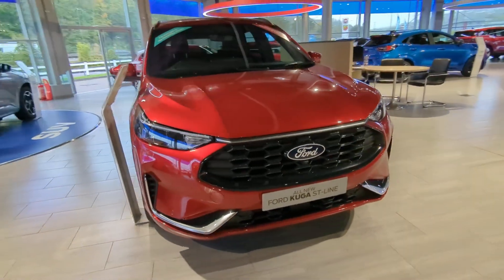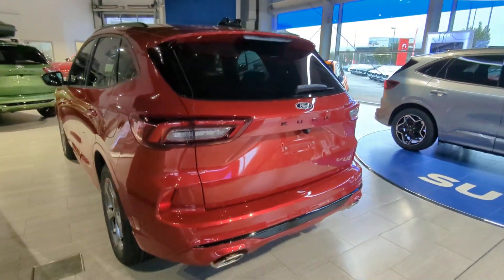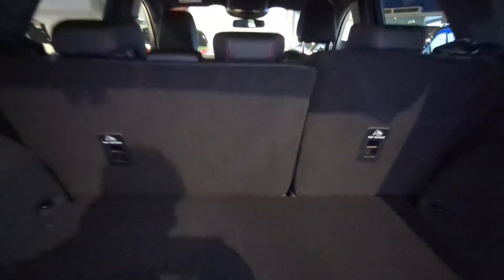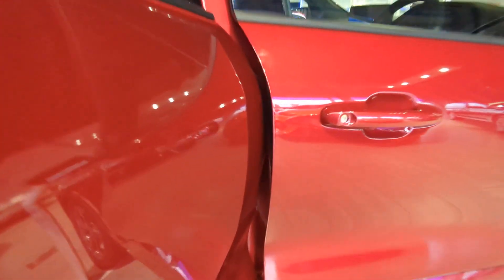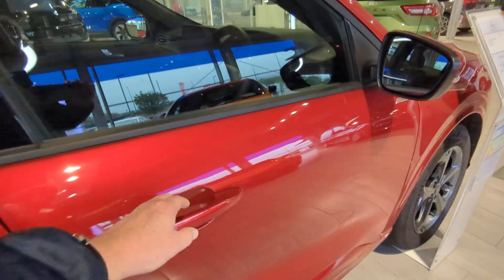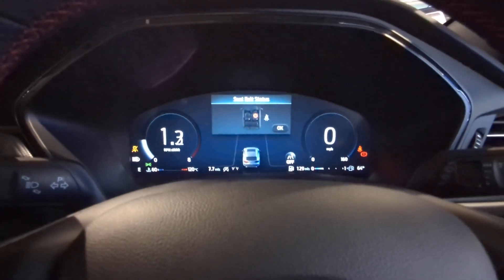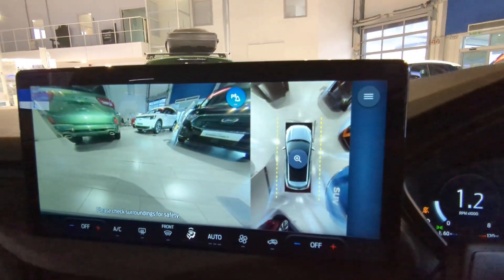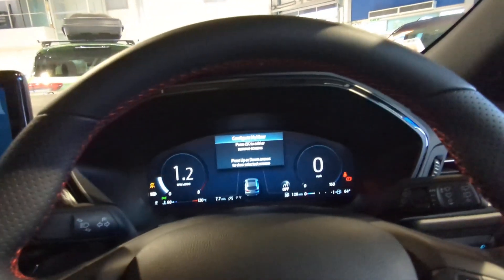2024 Ford Kuga 1.5 manual ST Line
Looking amazing in Lucid Red this Kuga ST Line has much to offer in its standard specification.  With features such as Apple Carplay and Android Auto that are wireless along with 5g Connectivity as well its a great start.  USB C points in the back to charge the inevitable devices, Ford Sync 4 up front with Navigation, DAB Radio and Bluetooth streaming plus Electric Drivers Seat with memory settings.  BLIS and Adaptive Cruise Control make your journeys easier and safer and door edge protectors minimise damage opportunities when you have arrived!! and that reverse camera and parking assistant will help you find and get into those elusive spaces.